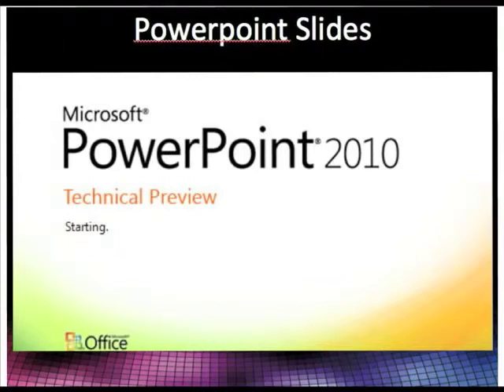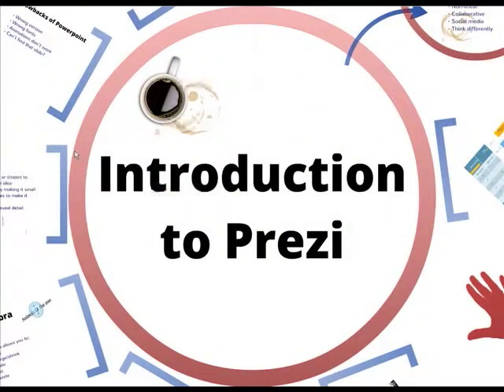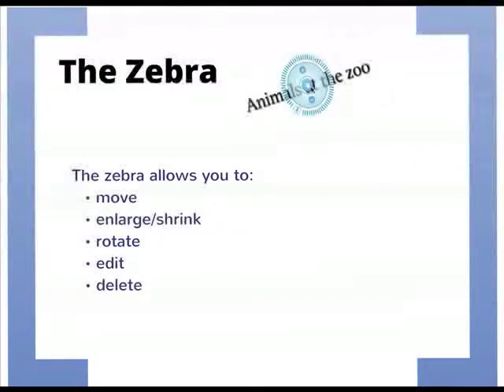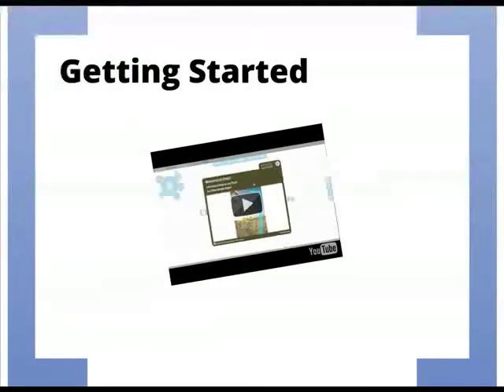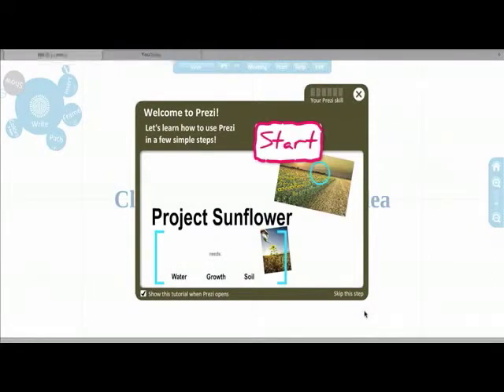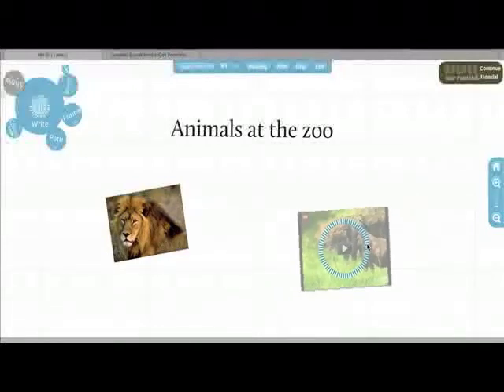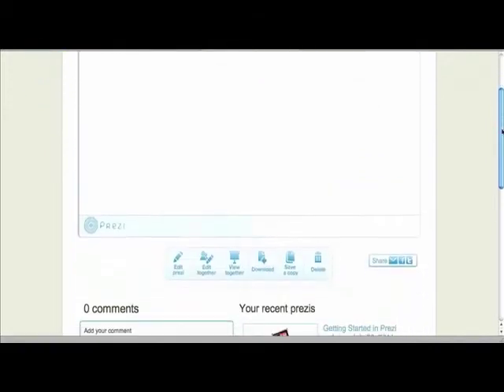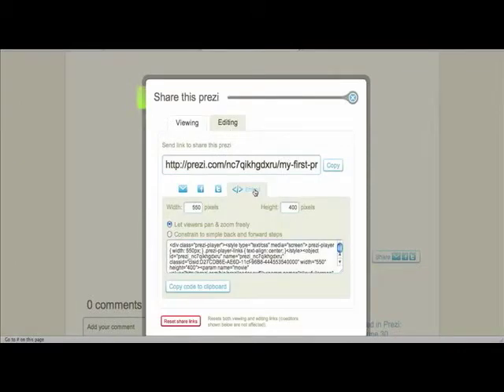Chris Evans-Introduction to Prezi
Dr Chris Evans's staff/PhD development seminar on the Prezi presentation software